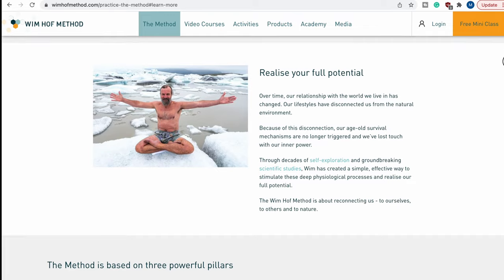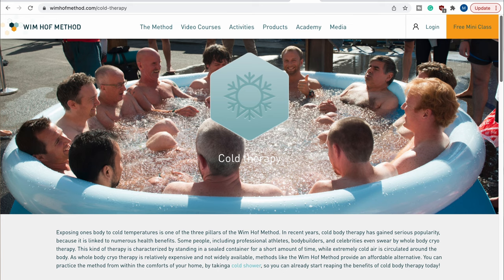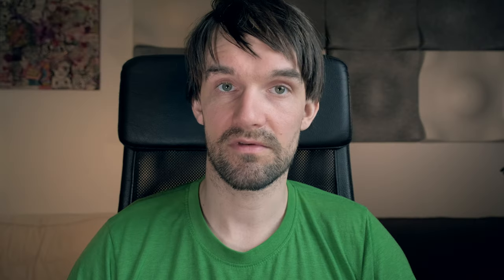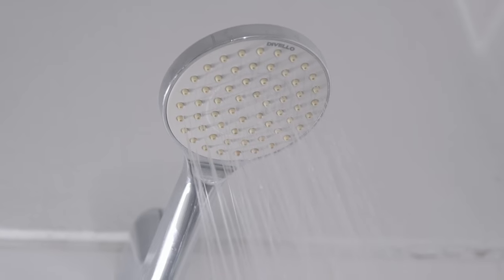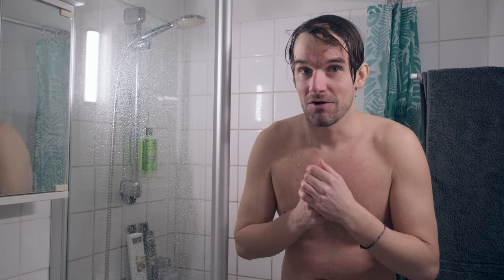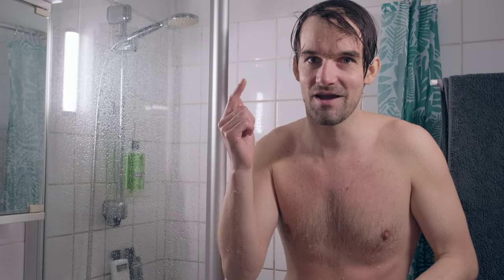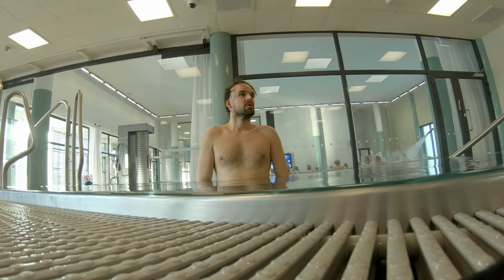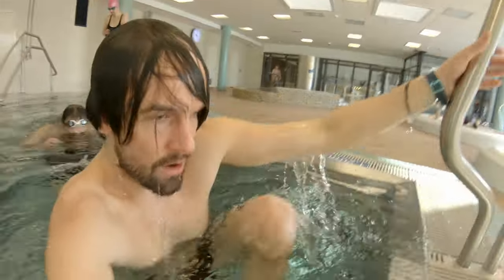30 Day Wim Hof Challenge - Did Not Expect This!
This is a 30-day challenge of the famous Wim Hof method. I got the Wim Hof book as a gift and that's where it all started. This method is really interesting when it comes to one's health. It consists of three elements and it's very simple. There is a breathing exercise, cold therapy, and a commitment to do the breathing and cold therapy.

My journey with this was not that simple, there were some ups and downs but in the end, it really started to pay off.

This is something I think everyone should try and test for themselves! This really made my life better and my mind a lot stronger!

0:00 Introduction
1:30 Wim Hof Method
4:16 Day 1 Challenge begins
7:21 Day 4 Flu
8:08 Day 6 The App
11:00 Day 8 Something weird
13:40 Day 12 Neuroplasticity
16:55 Day 13 Hand in ice
19:35 Day 18 Cold pool
20:48 Day 22 Push-up challenge
22:18 Day 30 Ice hole
27:15 Conclusion

Do you want to EARN MONEY while traveling? Join BLACKBOX and make money shooting STOCK footage. It's made very easy!

By clicking and using some of my links, I will get a small compensation and I like that you are aware of that.

Thank you for supporting and watching my channel! I appreciate it very much!

-Michael